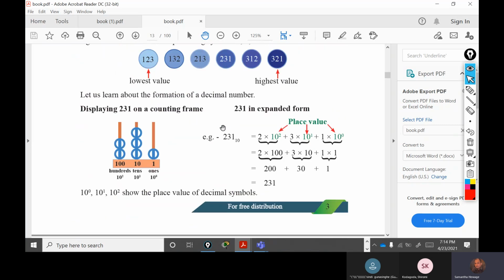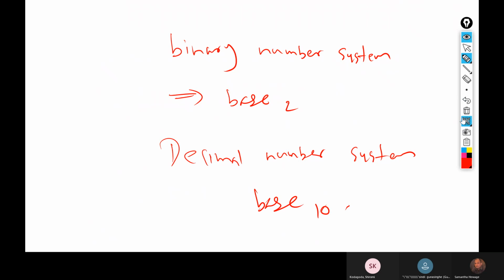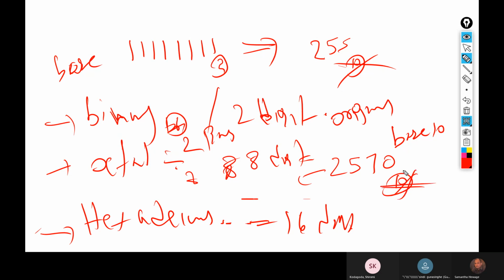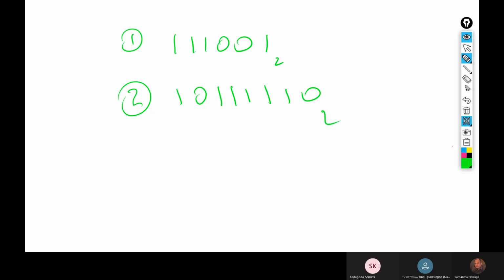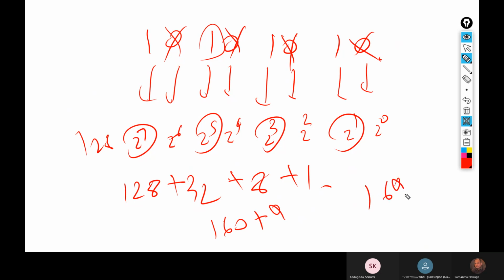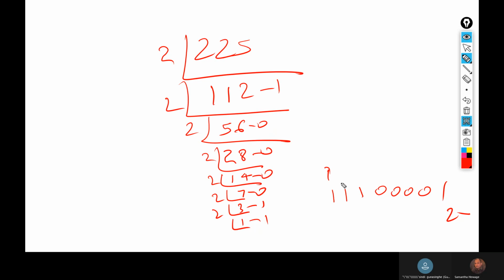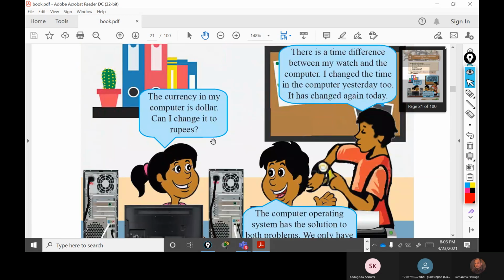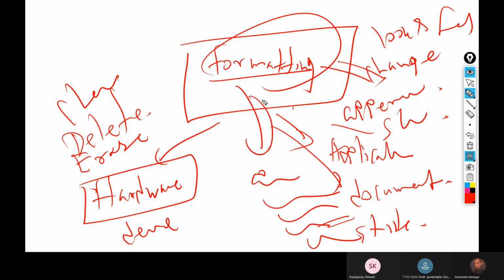Local Syllabus - Grade 8 - ICT Session - 15